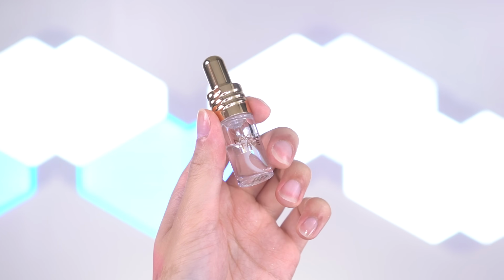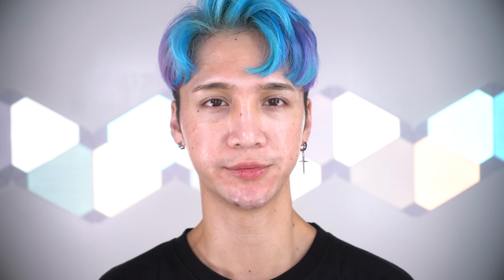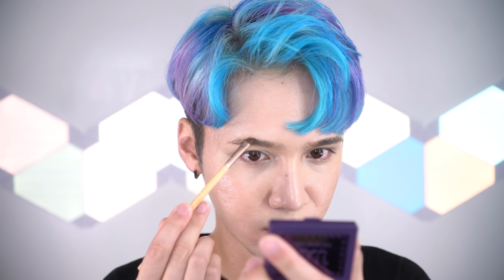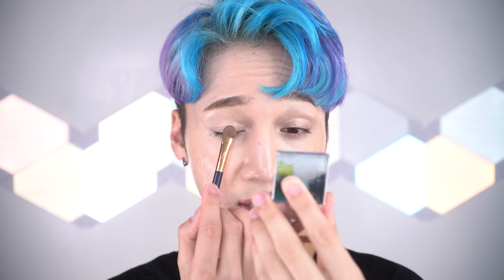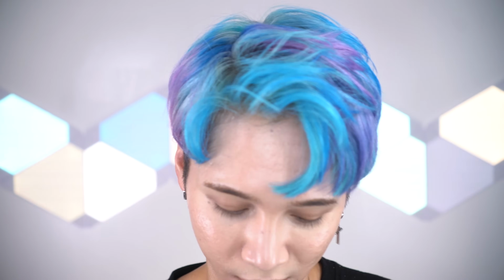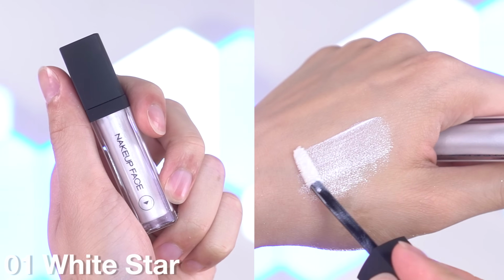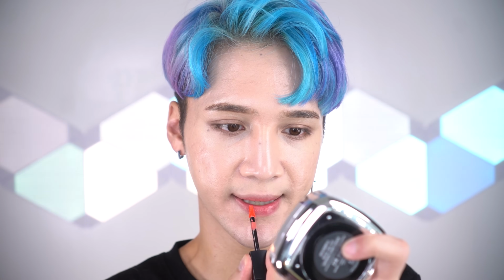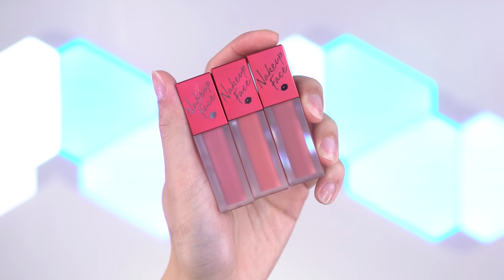Nakeup Face Brand Review - Edward Avila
10% AHA Scaling Cream [2:01]

Centella Scar Ointment Cream [4:43]

Glam Fixer Mist [5:54]

C-Cup Deep Volume Lip Tox [6:40]

Waterking Cover Cushion [7:46]

Coverking Powder Cushion

8 Days Eye Tattoo Brow [11:52]

Naked Eye Shadow [13:55]

Self Big Eyes Eyeliner [19:03]

Eyegloss [21:20]

One Day Water Volumer Lip Tint [23:50]

Velvet Scandal Lip Tint  [27:31]